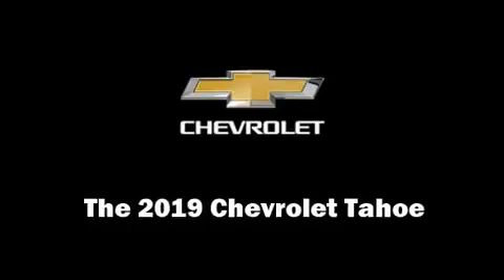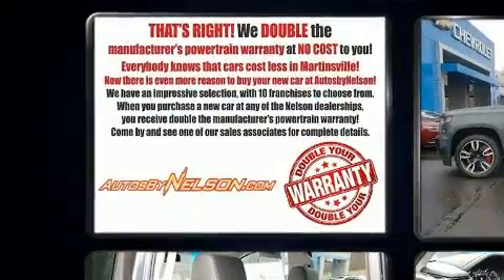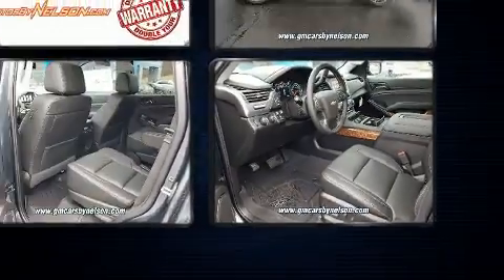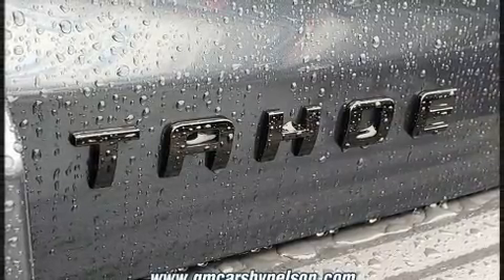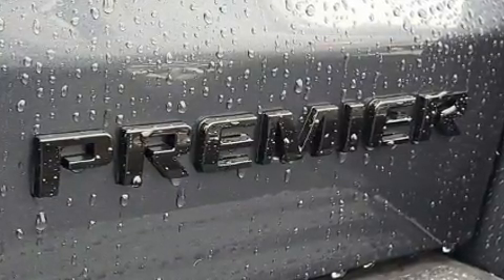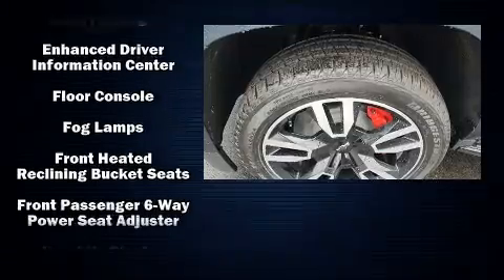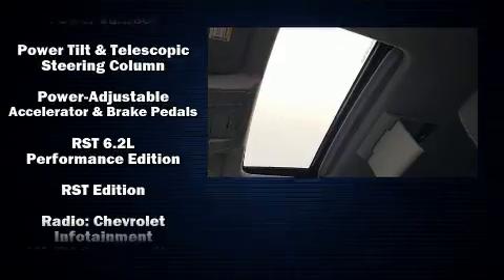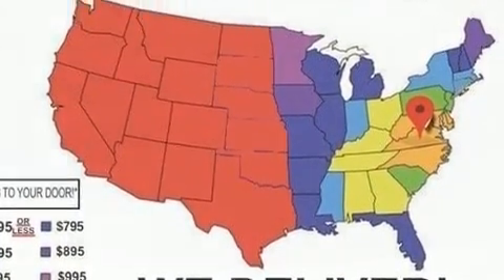2019 Chevrolet Tahoe Premier in STANLEYTOWN, VA 24168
Load your family into the 2019 Chevrolet Tahoe. Under the hood you'll find an 8 cylinder engine with more than 400 horsepower, providing a smooth and predictable driving experience. Four wheel drive allows you to go places you've only imagined. Chevrolet infused the interior with top shelf amenities, such as: front and rear reading lights, a blind spot monitoring system, automatic dimming door mirrors, power front seats, a power liftgate, a trailer hitch, and remote keyless entry. Features such as automatic climate control and leather upholstery prove that economical transportation does not need to be sparsely equipped. Power adjustable pedals allow the driver to optimize his or her driving position, enhancing visibility, comfort and safety. Rear passengers enjoy the seat heating functionality, keeping them warm during the winter months. Third row seats provide an even greater maximum passenger capacity. With high intensity discharge headlights illuminating your path, you'll always appreciate maximum visibility. For drivers who enjoy the natural environment, a power moon roof allows an infusion of fresh air. State-of-the-art amenities such as steering wheel memory, and adjustable pedals yield a more personal driving experience. Premium sound drives 10 speakers, providing you and your passengers a sensational audio experience. Rear LCD monitors provide entertainment that your passengers will appreciate no matter how far the drive. Chevrolet also prioritized safety and security with features such as: head curtain airbags, front side impact airbags, traction control, brake assist, ignition disabling, onStar, and 4 wheel disc brakes with ABS. For added security, dynamic Stability Control supplements the drivetrain. Our sales staff will help you find the vehicle that you've been searching for. We'd be happy to answer any questions that you may have. Please don't hesitate to give us a call.